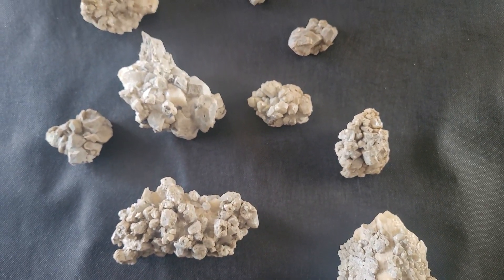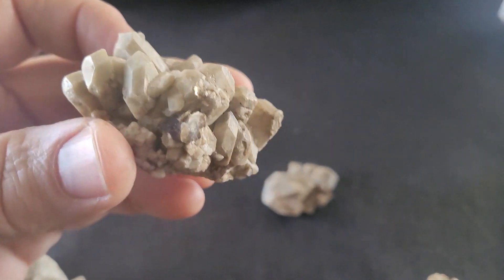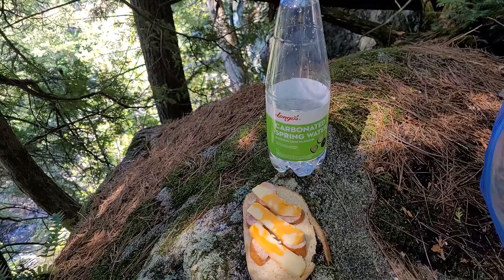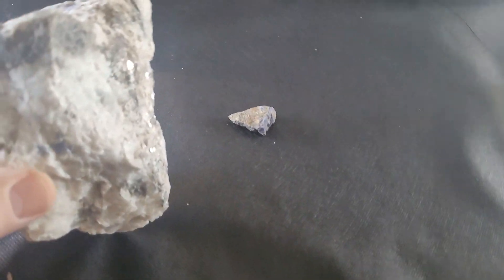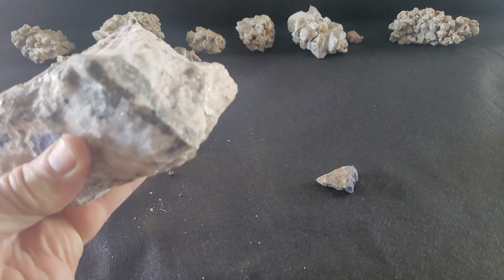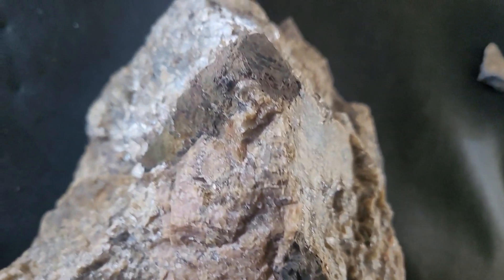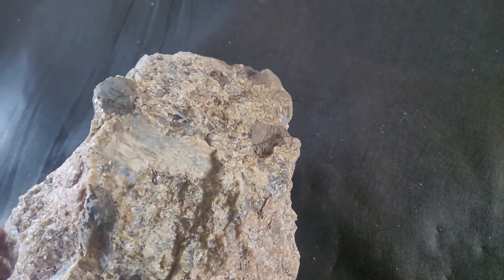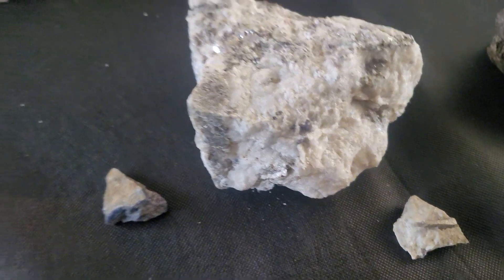Awesome Crystals of Diopsite, Corundum and more!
Some videos from the archives and the minerals I found from those trips.